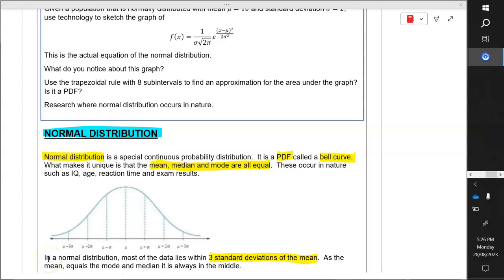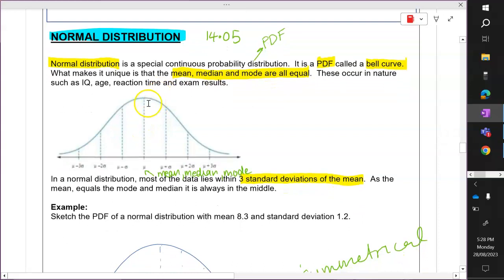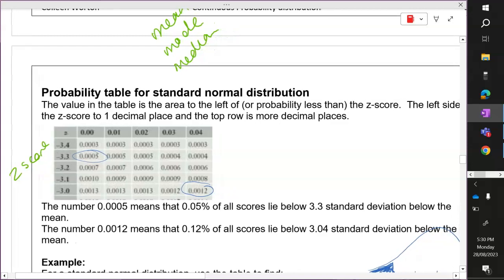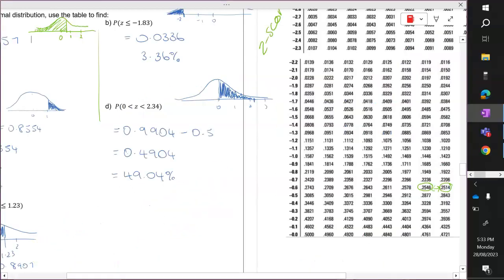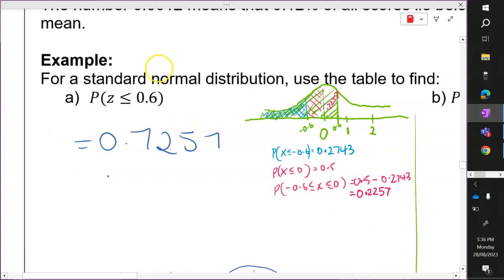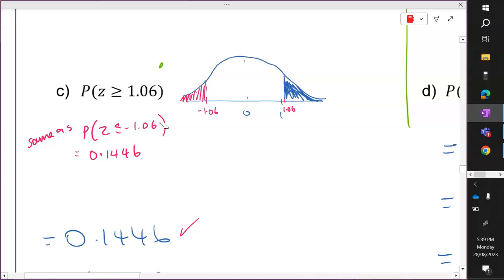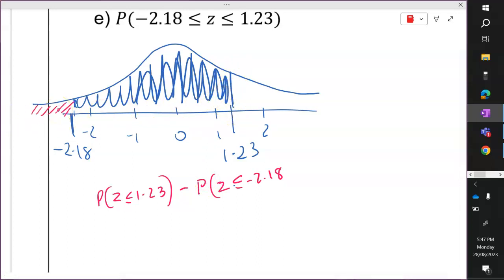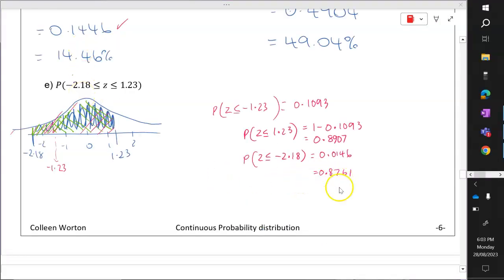Normal Distribution 14.05 Yr 12 adv